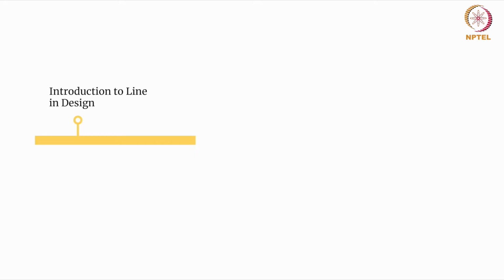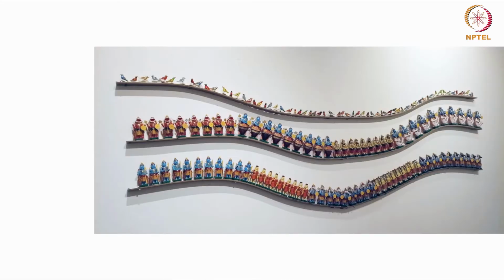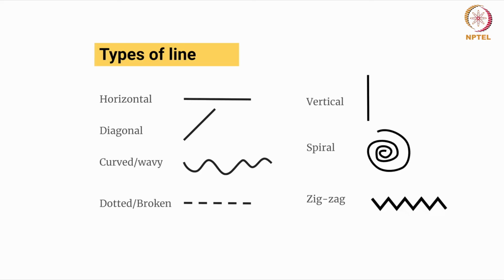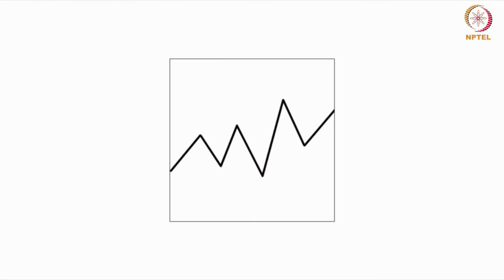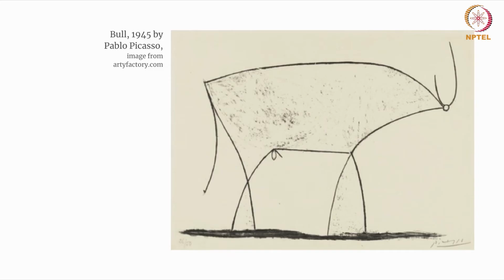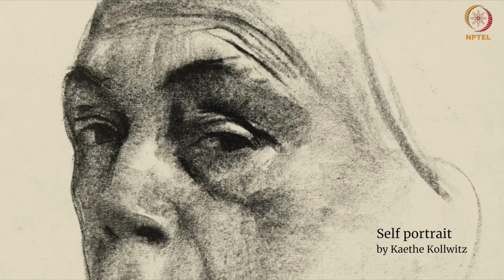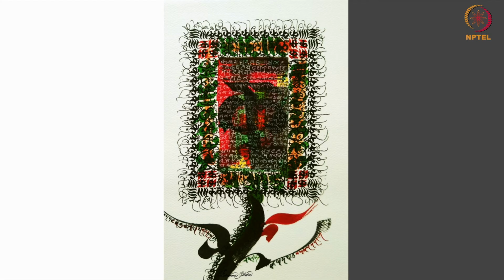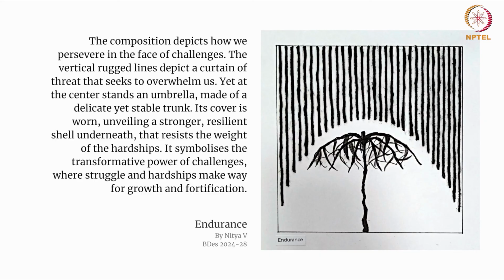Understanding Line as an Element of Design